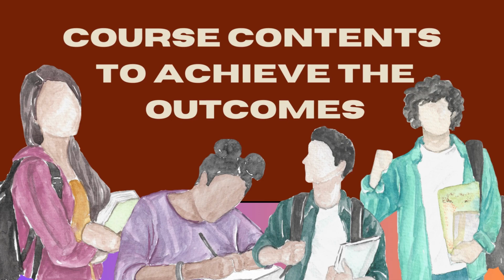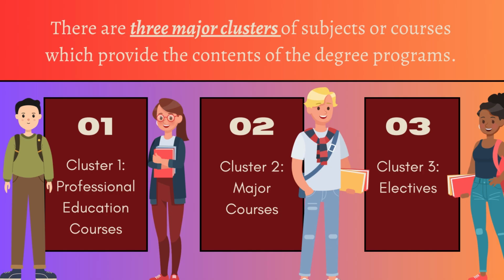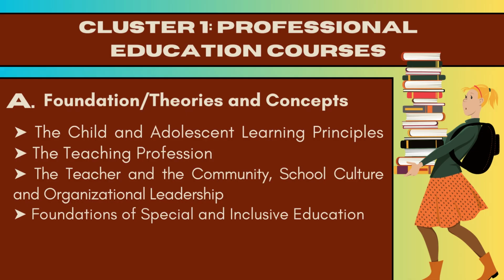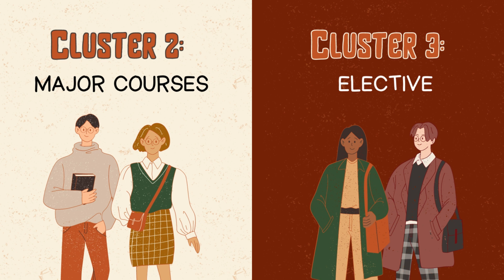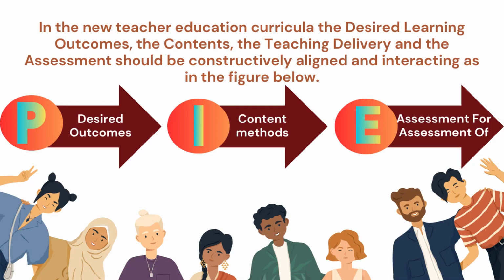Enhanced Teacher Education Curriculum Anchored on Outcome Based Education 2